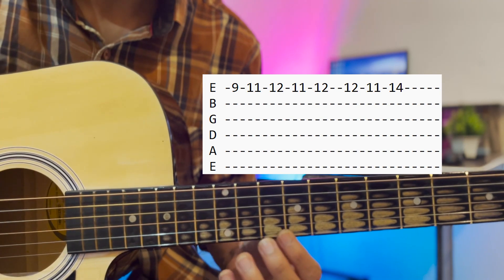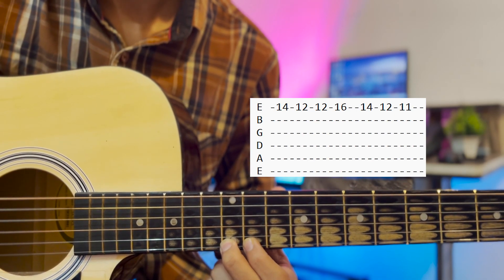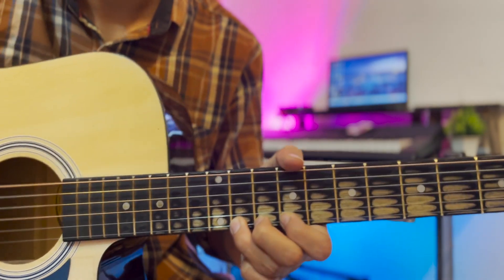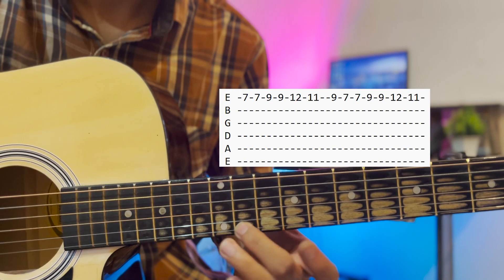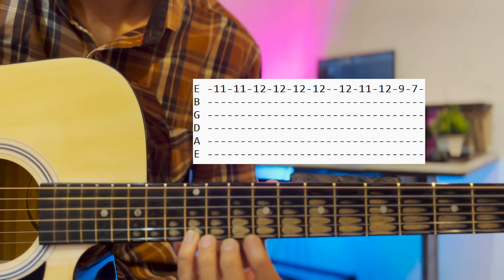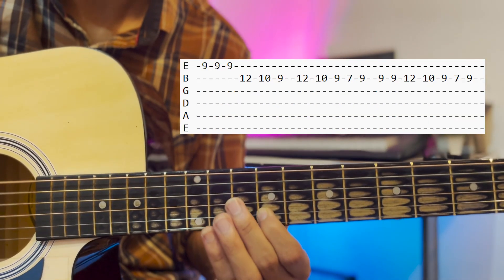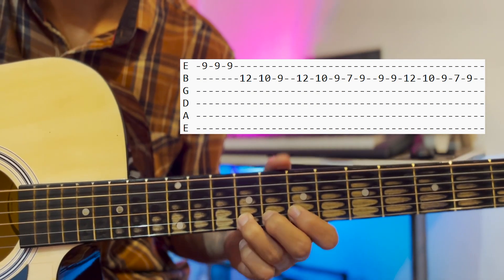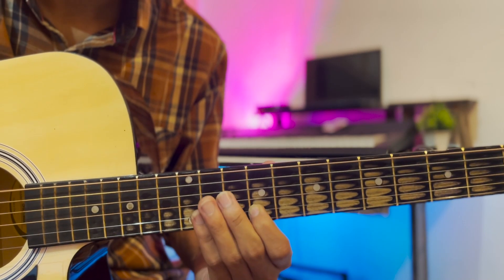Mann Mera Song Table No. 21 Guitar Lesson ||Free backing Track || Guitar Tabs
5. HAWAYEIN SONG GUITAR TABS-

6. GULABI AANKHE GUITAR TABS-

6. TUM HI HO SONG GUIAR INTRO TABS -

7. RAABTA SONG GUITAR TABS-